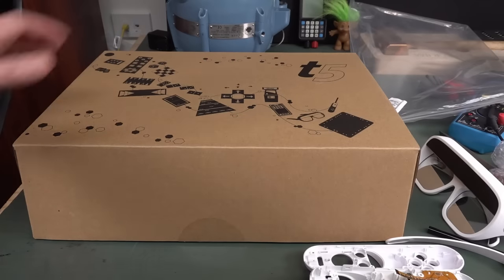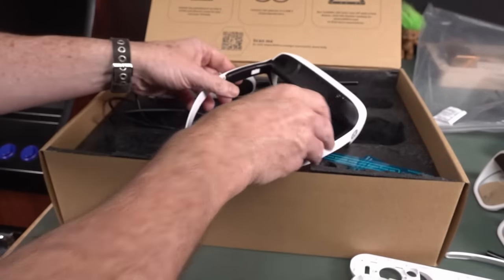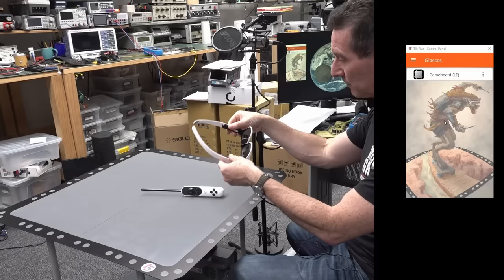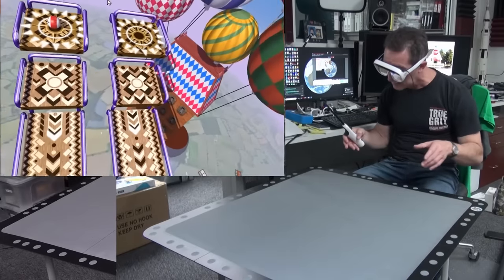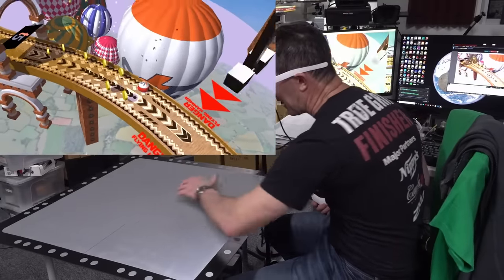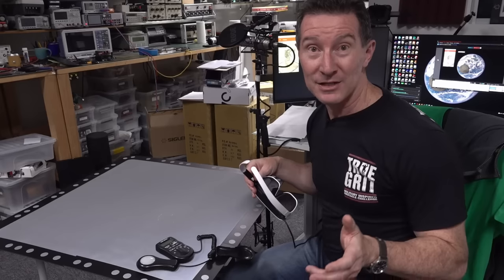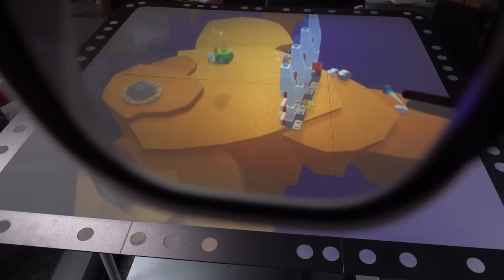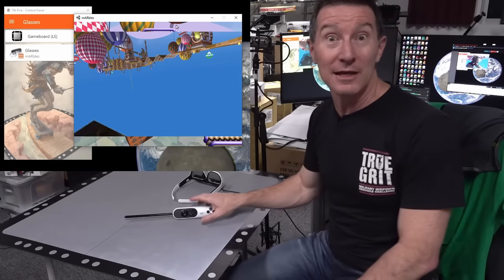EEVblog 1488 - Tilt Five Augmented Reality AR Glasses - First Reaction!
Dave tries Jeri Ellsworth's Tilt Five augmented reality AR glasses for the first time!
Unboxing, first reaction, and a bit of a first user review.

00:00 - Tilt Five AR Kickstarter Glasses
01:42 - Unboxing
06:34 - The retroreflective game board
08:58 - Plugging into USB3 and fan cooling
09:35 - The glasses design robustness
10:42 - First test FAIL!
12:44 - Jeri to the rescue! (USB3 data rate matters)
13:52 - First reaction!
18:16 - As good as I expected!
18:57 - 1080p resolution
21:27 - Power consumption measurement
23:49 - Two thumbs up! + Fan noise
24:37 - Physics demo + ambient light measurements
28:24 - Over 1000lux ambient
29:09 - Looking through the lens
29:39 - Some real gaming action
31:12 - Fantastic quality mode
33:55 - Is it tiring on the eyes?
34:31 - Conclusion